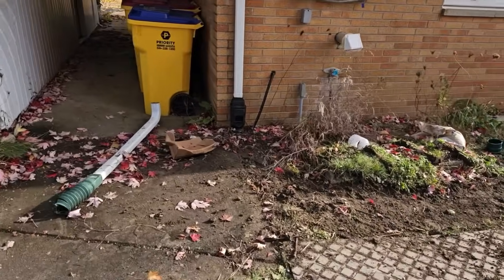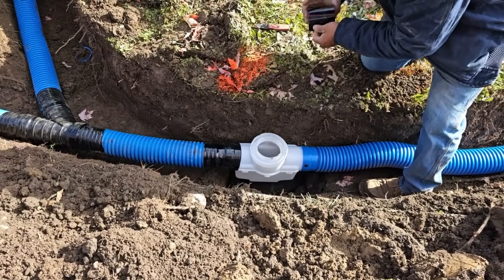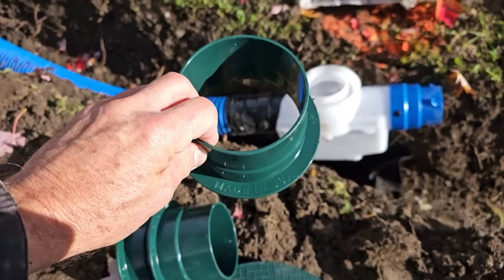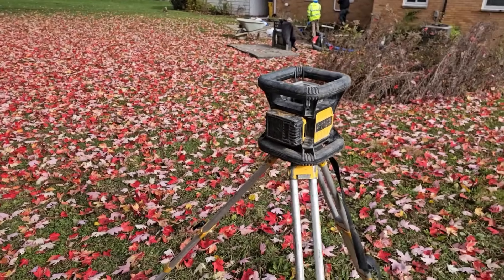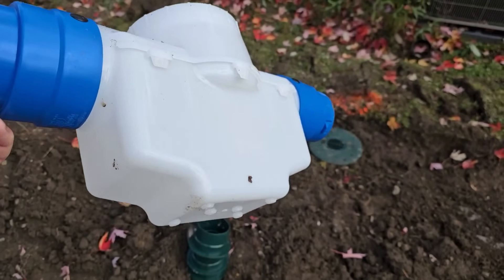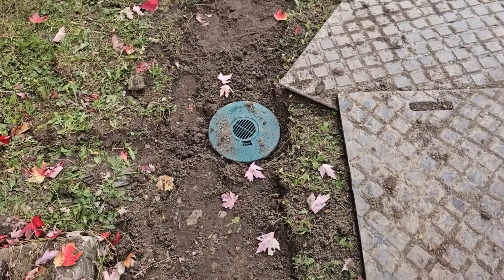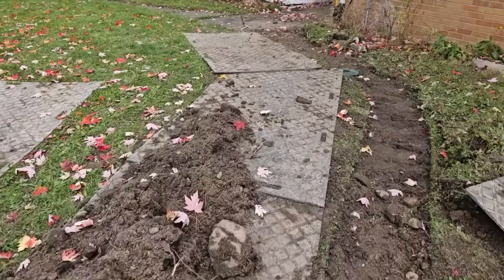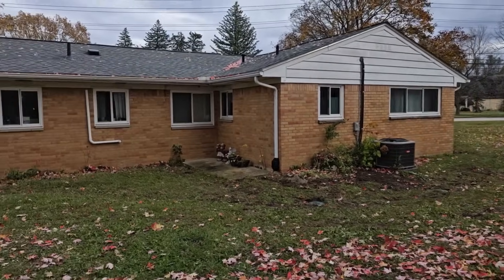100 Times Easier than French Drain YARD WATER REMOVAL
100 Times Easier than French Drain YARD WATER REMOVAL

If you've got a flooded yard, a French drain might not be what you always need. A French drain is pretty expensive and it's a lot of work to put in if you DIY it. A yard drain however is a fraction of the cost, a fraction of the work and a lot easier to install.

This is the easiest system to snap together. I'll show you all the different parts and pieces that made this system. There's no tools required. Everything is a slip fit. no glue.

100 Times Easier than French Drain YARD WATER REMOVAL